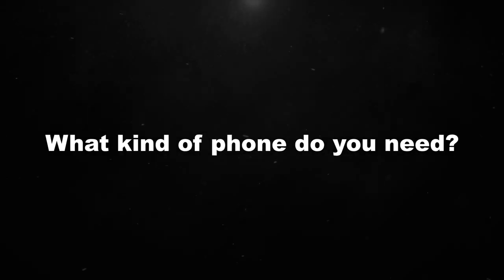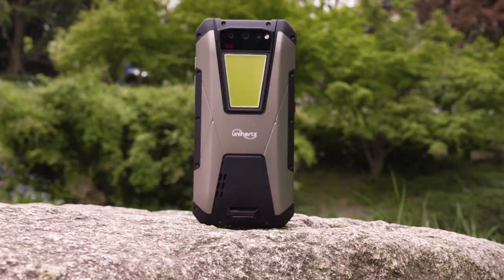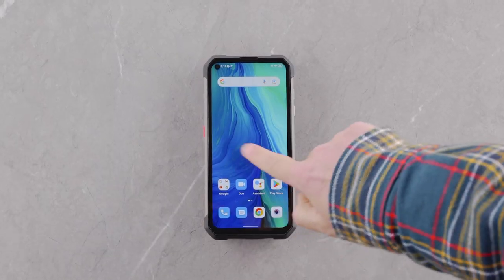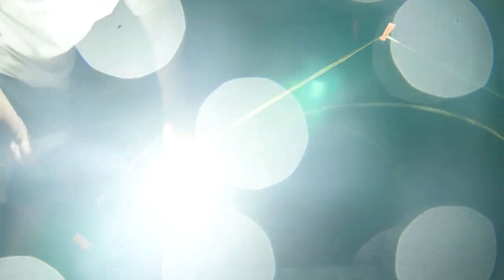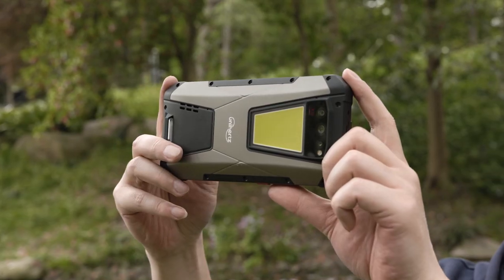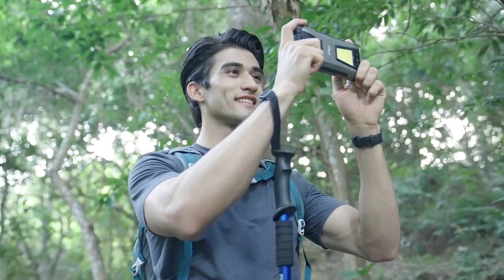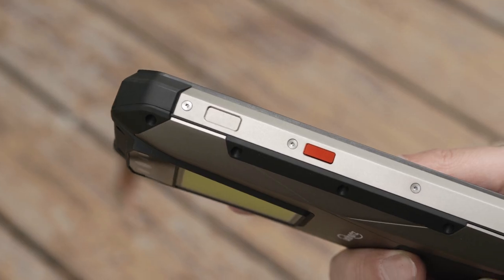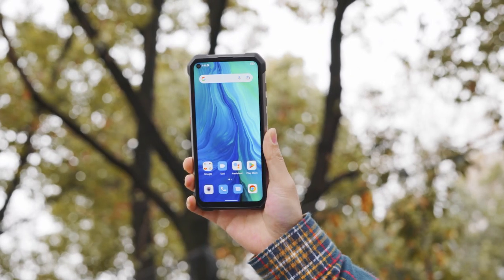Unihertz TANK: The Perfect Companion for Outdoor Enthusiasts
If you're someone who loves being outdoors and needs a phone that can withstand tough conditions, the Unihertz TANK is the perfect phone for you.

With a massive 22,000mAh battery that charges to 90% in just 1.8 hours, the 1200-lumen camping light on the back to illuminate the night, three multifunctional power rear trip-cameras, and water- and shock-proof features, Unihertz Tank is ready to accompany you on all your adventures to capture stunning images of your MEGA moments.